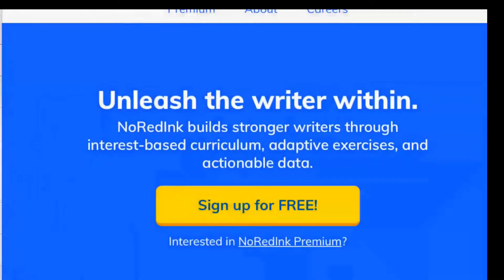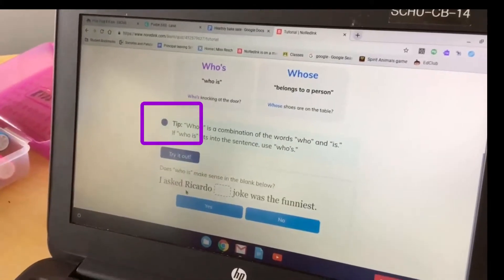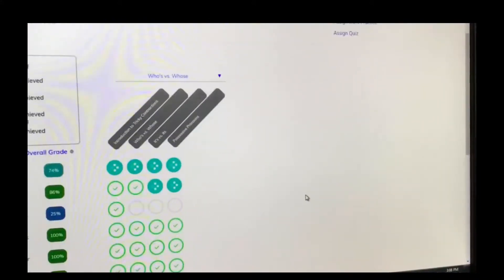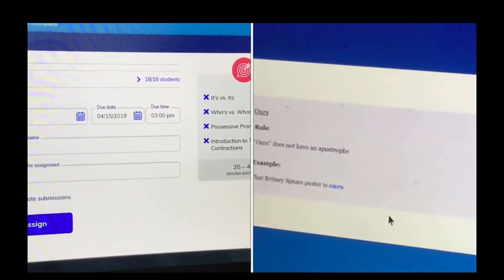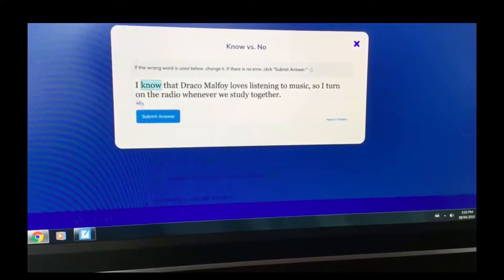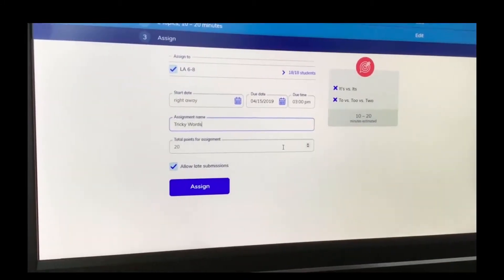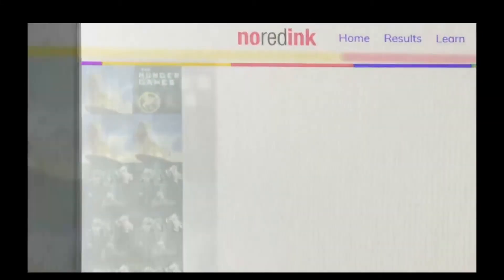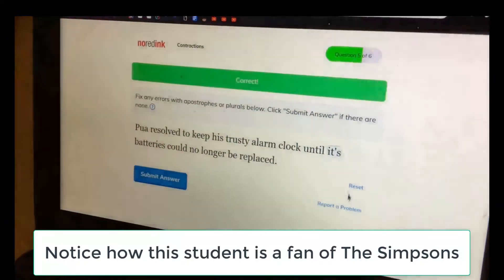Tech Tool Spotlight: NoRedInk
A first-year teacher describes how she uses the website noredink.com to help her students practice and improve their grammar and writing. This website is a great option for Blended Learning classrooms.